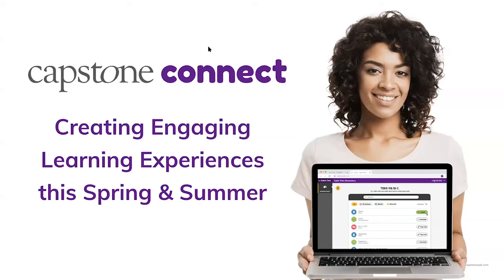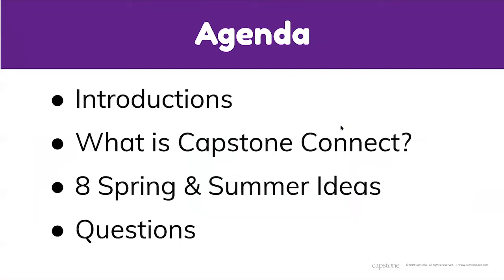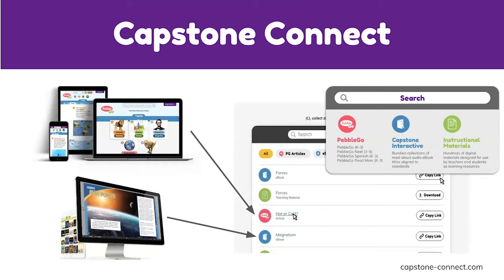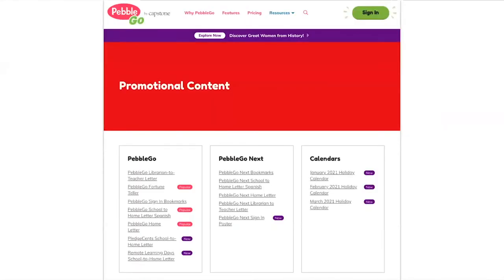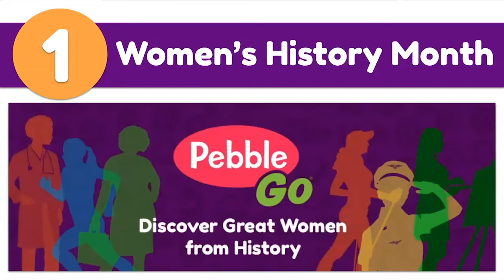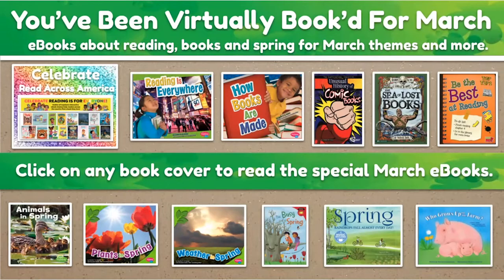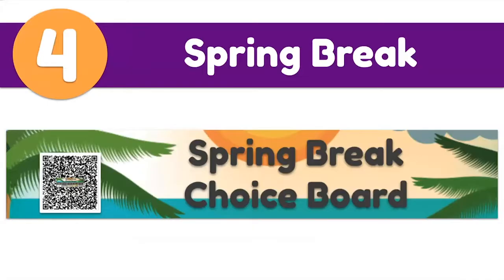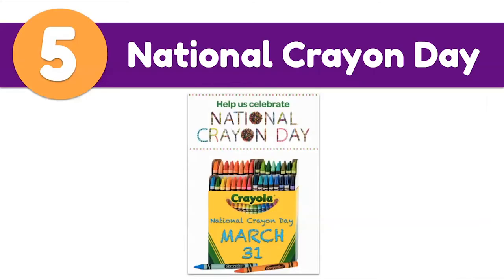Creating Engaging Learning Experiences this Spring & Summer with Capstone Connect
Visit Capstone-Connect.com to discover more ways to incorporate Capstone Connect content into your lessons and activities.